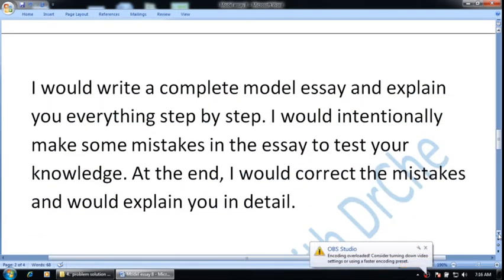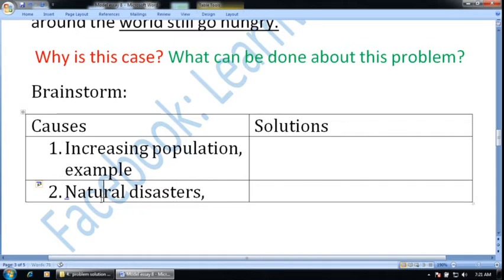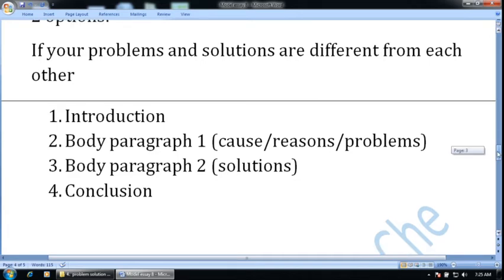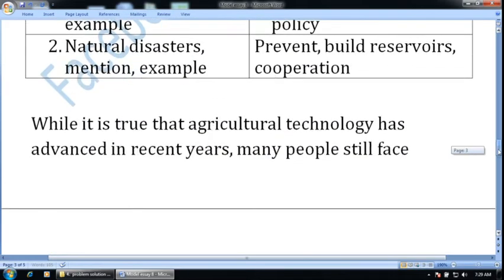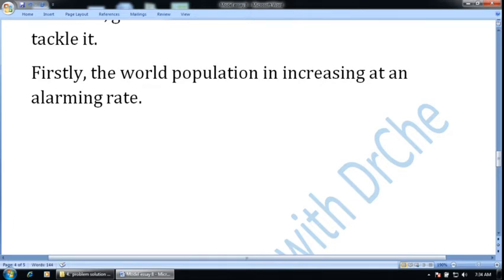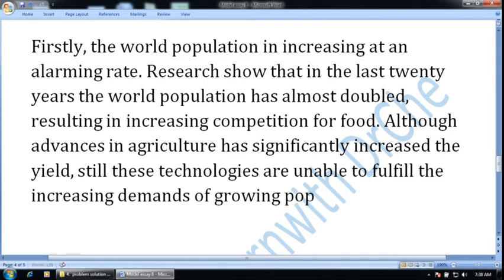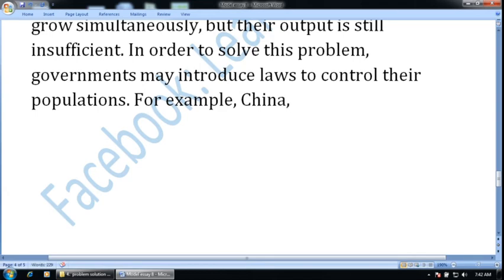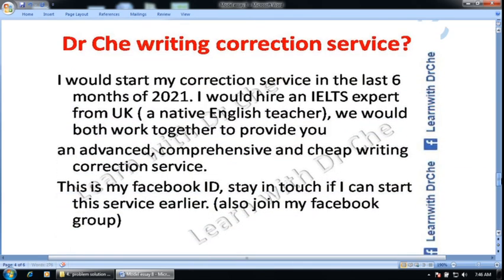IELTS writing task 2 academic - problem solution essay | TOEFL essay | IELTS writing tips and trick